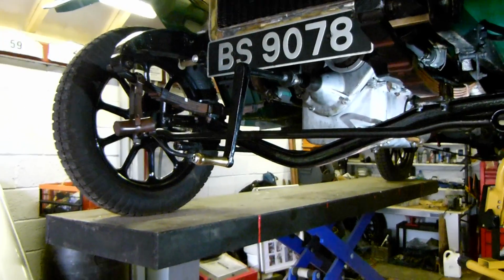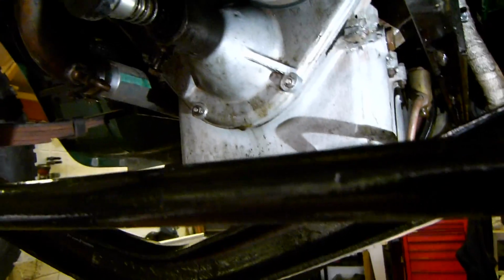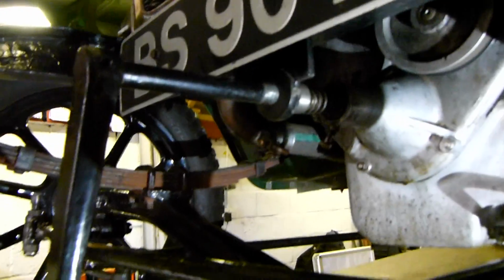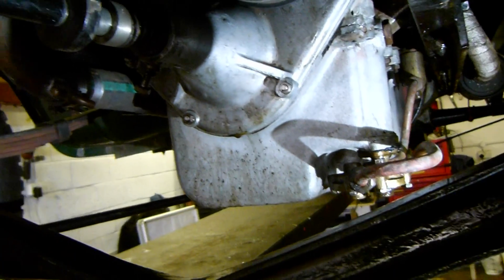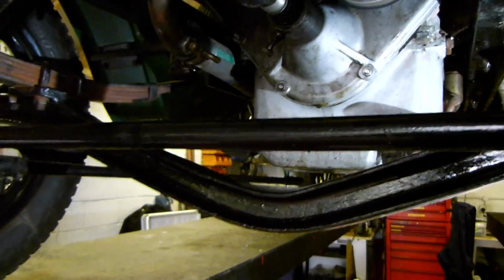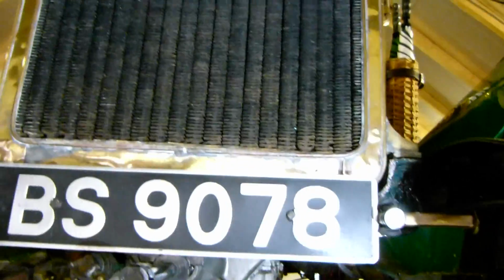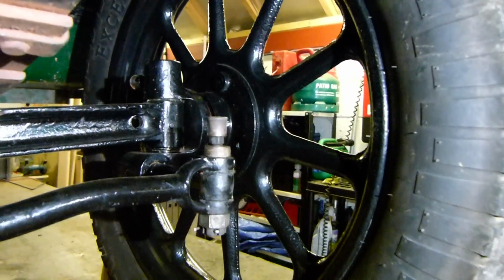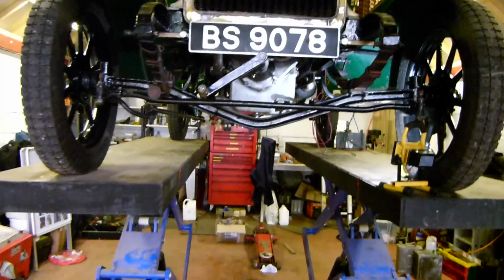Alldays & Onions Veteran car tour 3/10: starter and steering